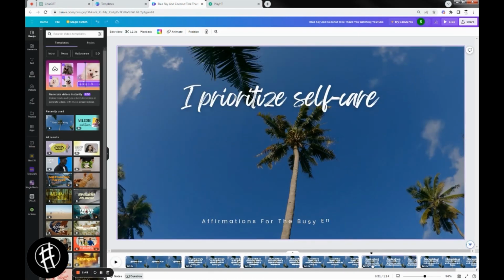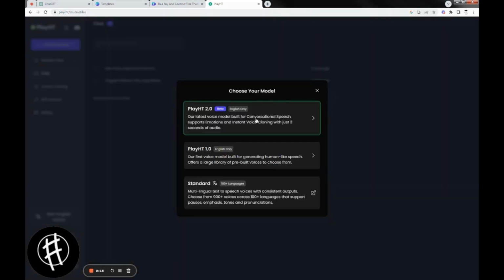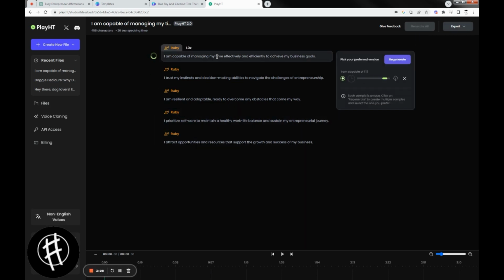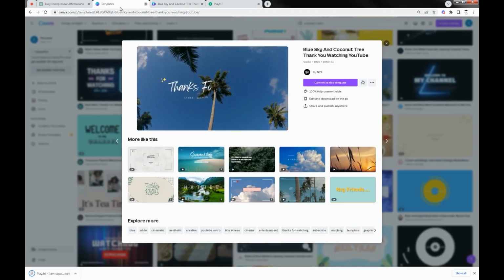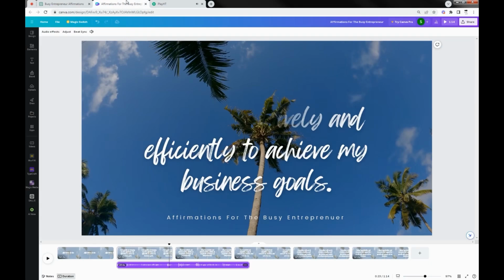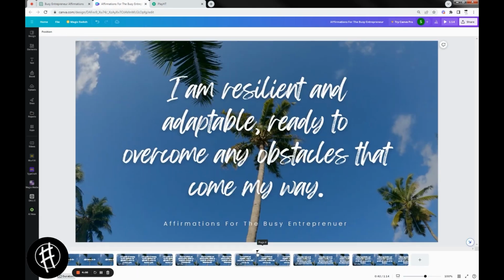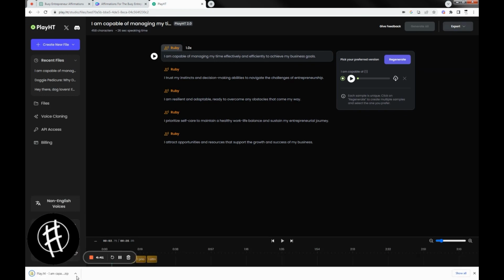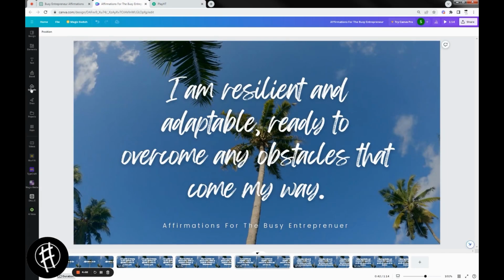Creating a Faceless and Voiceless YouTube Video with AI: A Step-by-Step Guide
Watch how I create a faceless your tune channel in 5 minutes using free tools. In this tutorial, we'll show you how to produce a unique YouTube video using AI technology, ensuring your face and voice remain hidden. Discover the power of Chat GPT, Voice AI, and Canva to create engaging content while maintaining your privacy. Whether you're a content creator, educator, or simply want to keep your identity confidential, this guide will walk you through the process, from scripting your video to designing stunning visuals with Canva. Learn how to craft compelling narratives and edit AI-generated voiceovers for a seamless and captivating viewing experience. Dive into the world of AI content creation with us and unlock endless creative possibilities while keeping your identity a well-guarded secret.